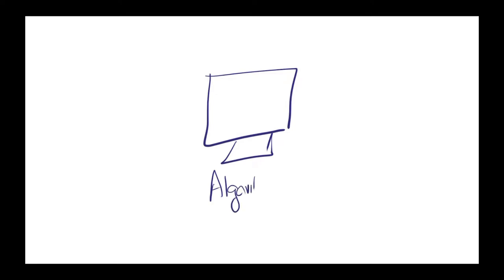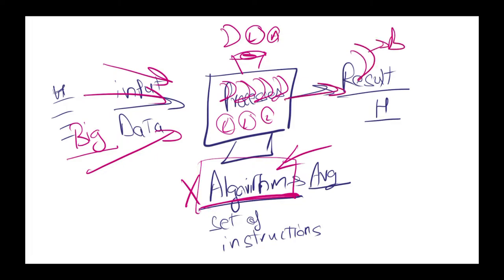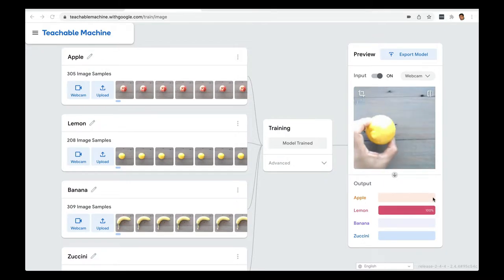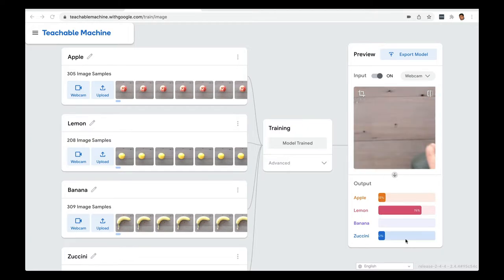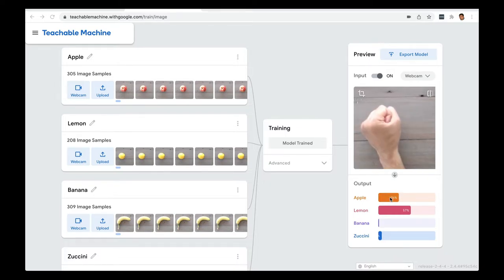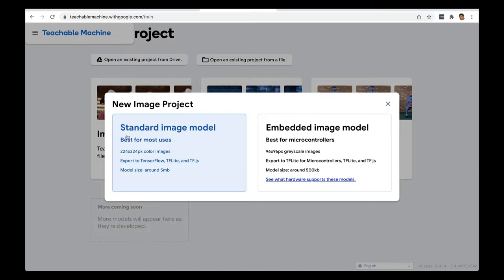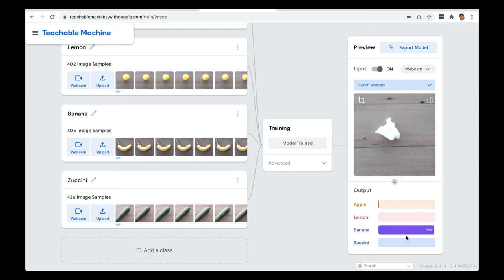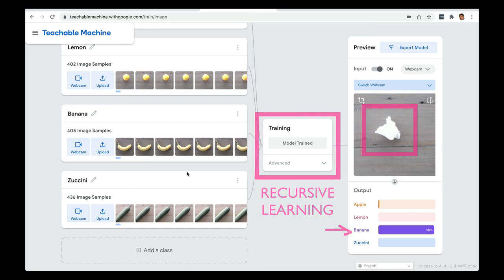AI & ML with Google Teachable Machine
Artificial Intelligence or AI means how computers become autonomous, i.e. how they learn to take decisions on their own, a bit like us humans.

Using machine learning we can get computers to 'see' and recognise objects or 'listen' and understand human language (Google Assistant, Apple Siri, and Amazon Alexa are examples of computers understanding human language).

Using Google Teachable Machine - a free, online, web-based tool, you can create your own AI models. Watch this video to learn how you can use Teachable Machine.